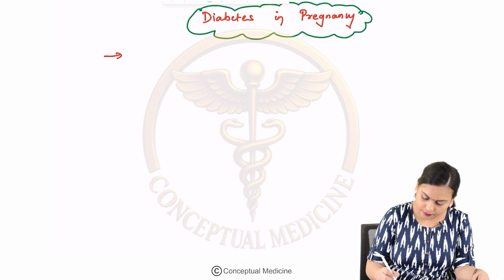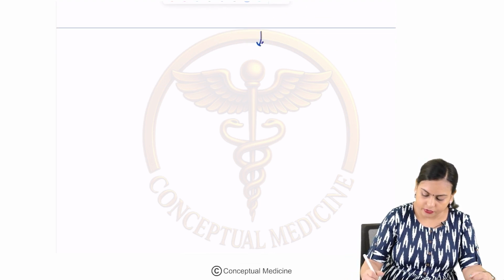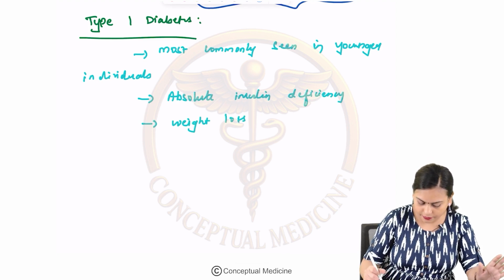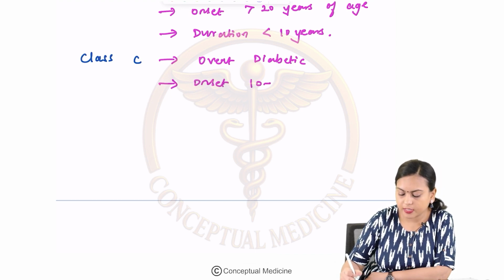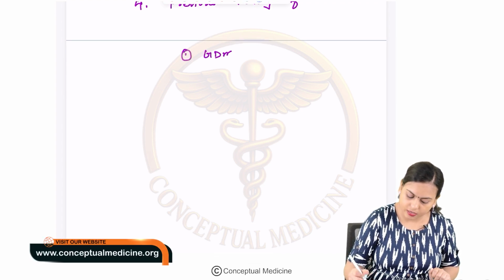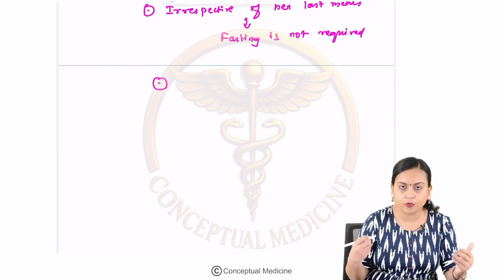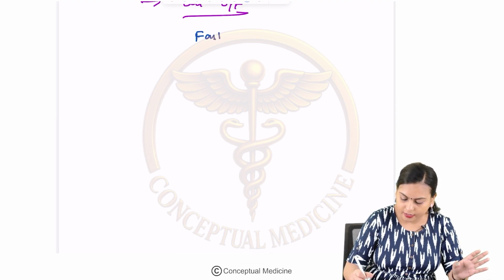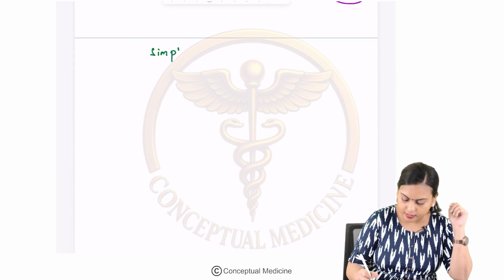125. Gestational Diabetes (Part - 1) | Diabetes in Pregnancy for USMLE Step 2 CK & OBGYN Boards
Gestational Diabetes Explained | Diabetes in Pregnancy for USMLE Step 2 CK & OBGYN Boards

Gestational Diabetes Mellitus, often called diabetes in pregnancy, refers to glucose intolerance that is first recognized during pregnancy. This condition develops when the hormonal and metabolic changes of pregnancy cause progressive insulin resistance. The placenta produces several hormones such as human placental lactogen, progesterone, estrogen, and cortisol, which act as insulin antagonists. As a result, the maternal pancreas needs to secrete more insulin to maintain normal glucose levels. When this compensation fails, maternal hyperglycemia develops, leading to gestational diabetes.

The risk of developing gestational diabetes increases with maternal obesity, advanced maternal age, family history of type 2 diabetes, previous delivery of a large baby, or a history of stillbirth. Screening is routinely performed between 24 and 28 weeks of gestation using an oral glucose tolerance test. The diagnosis is confirmed if fasting plasma glucose is 92 mg per deciliter or higher, or if the one-hour level is 180 mg per deciliter or higher, or if the two-hour level is 153 mg per deciliter or higher. Even one abnormal value is enough to make the diagnosis.

Gestational diabetes can lead to serious complications if not recognized and controlled. For the mother, these include pre-eclampsia, increased risk of cesarean delivery, and a higher lifetime risk of developing type 2 diabetes. For the fetus, uncontrolled maternal blood sugar can cause macrosomia, shoulder dystocia, neonatal hypoglycemia, and even stillbirth. The cornerstones of management are dietary modification, regular moderate exercise, and self-monitoring of blood glucose. If lifestyle changes are insufficient, insulin is considered the safest pharmacologic therapy since it does not cross the placenta. Metformin may be used selectively in some patients. Regular antenatal visits, fetal growth monitoring, and postpartum glucose screening are essential components of care.

Understanding the hormonal interplay between the placenta and the maternal endocrine system is key to mastering this topic for USMLE Step 2 CK and OBGYN board exams. Remember that insulin resistance in pregnancy is physiologic, but the inability of pancreatic beta cells to meet this demand transforms it into a pathological state. Insulin remains the drug of choice during pregnancy, and postpartum testing should always be performed six to twelve weeks after delivery to rule out persistent glucose intolerance.